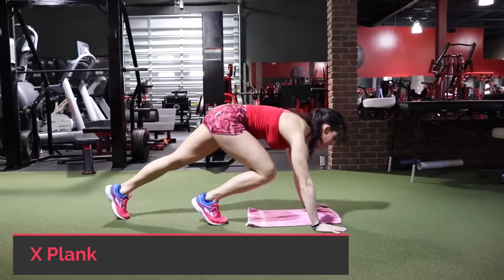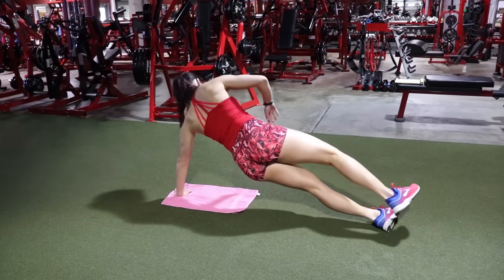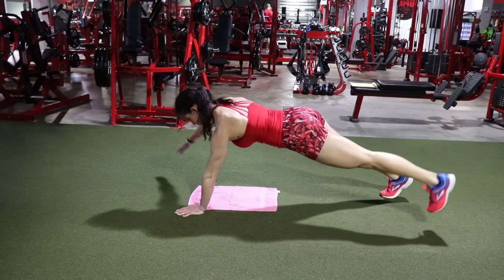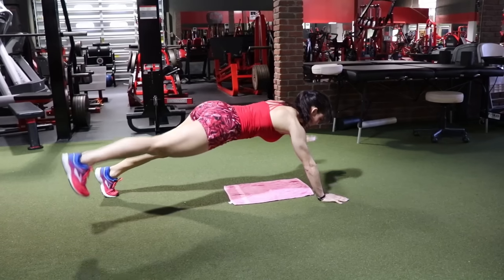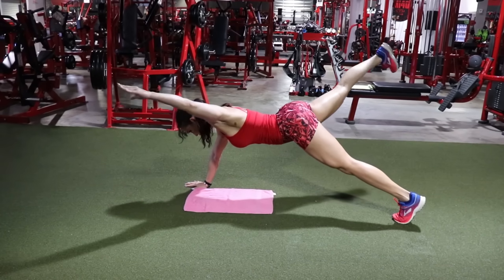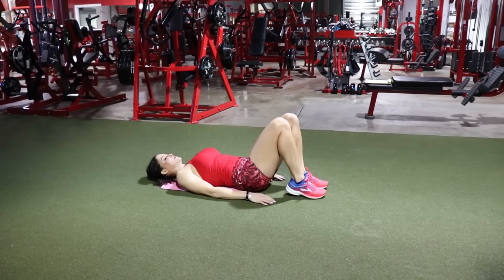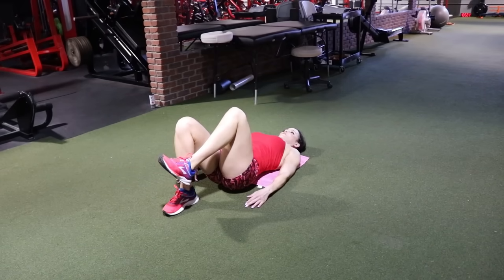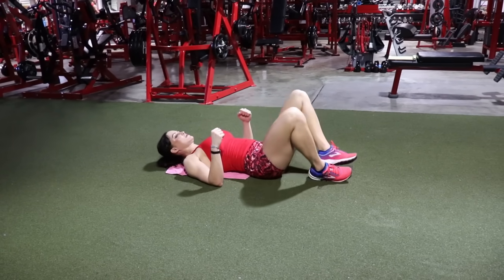Small Waist and Firm Booty Workout | Do-Anywhere!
Did you like this video and would be interested in a complete glutes workout program?

Small Waist and Firm Booty Workout

In this workout, we'll be working on tightening the midsection and glutes! You can do this workout anywhere - just grab a towel or yoga mat! It may look easy, but it'll have your abs and glutes burning by the end!

Exercises mentioned:
1) X-Plank
2) Side Plank with Oblique Crunch
3) Reverse Plank with Leg Lift
4) Bird Dog Plank
5) Side Plank with Abductor Lift
6) Plank with Donkey Kick
7) Single-Leg Glute Bridge
8) Frog Pumps

Train smart and train hard 💪